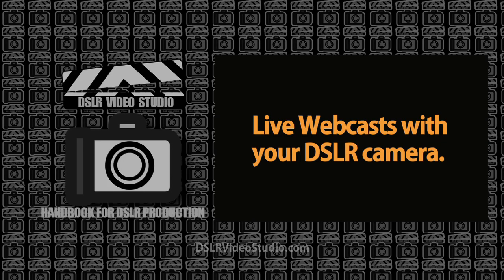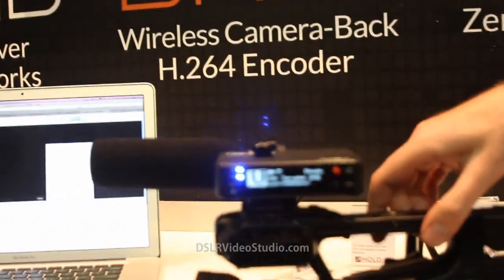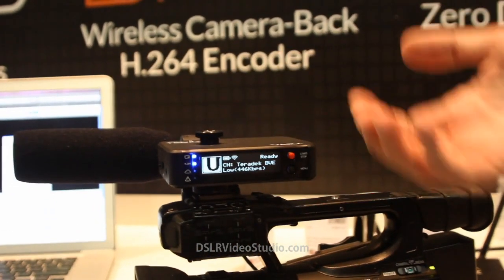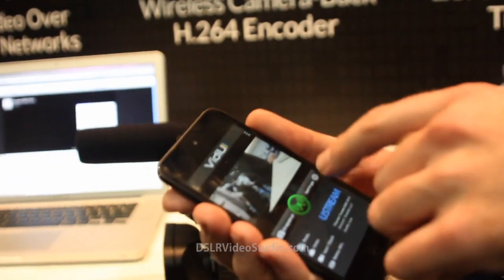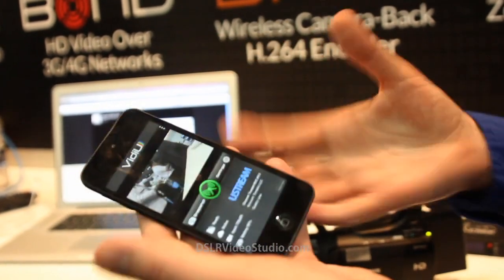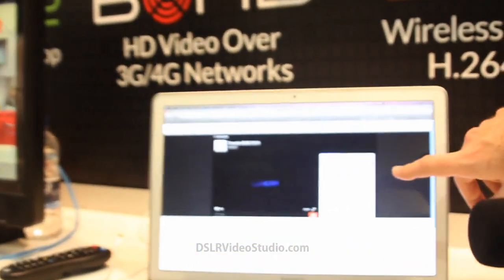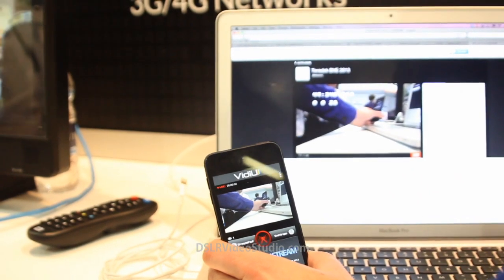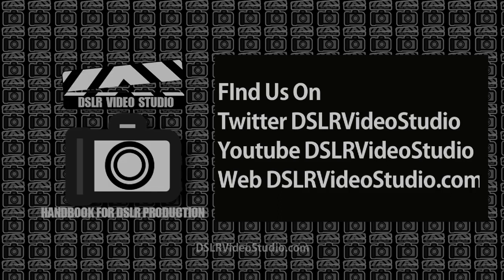DSLR & HD Camera HDMI Webstreaming with TeraDeK VidiU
The TeraDeK VidiU unit allows a camera be it dslr or hd with a HDMI output to stream live across the internet. With the options of using wifi, 3G/4G or ethernet options. If you already have a Ustream or Livestream account or your own ip address then you can web or broacast live from your location. Great for music events, web video channel or content creators.

Even your own Google Hangout from an outdoor or other location, great way of providing clients with low cost livestream of content from HDMI conntected DSLR's or HD cameras.

In addition you output a live multicam project through a video mixer with HDMI output to the net or intranet or online pay per view site.

The Teradek VidiU unit has an app that allows you monitor and pre-check video stream before going live as well as allow you to see whats going on and get a viewer perspective.